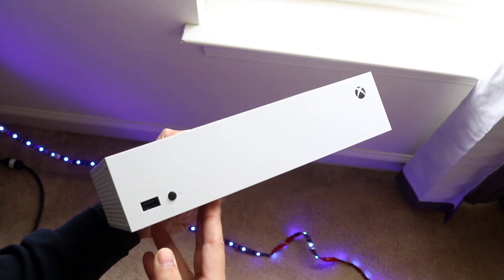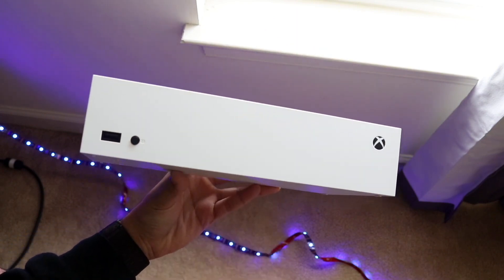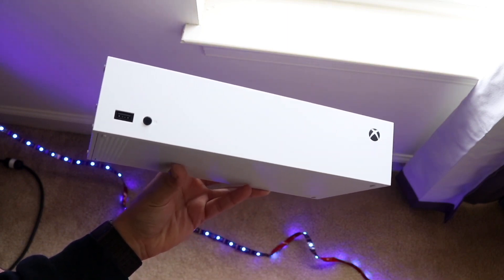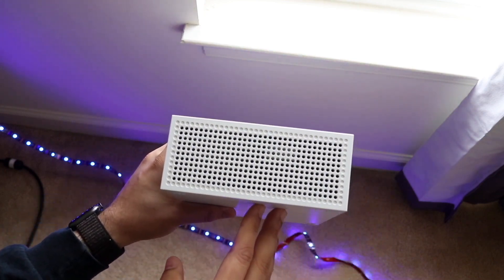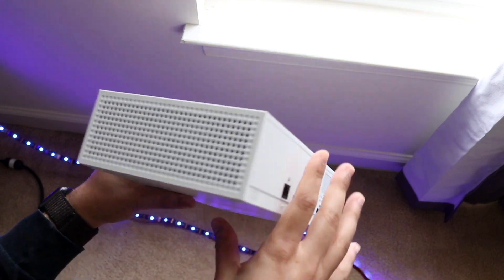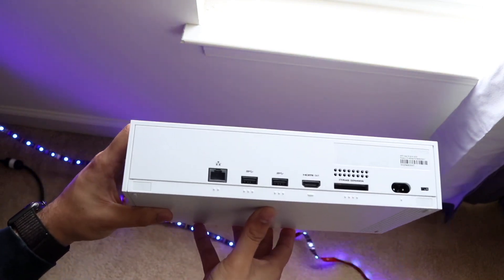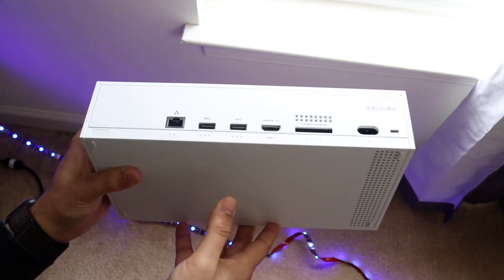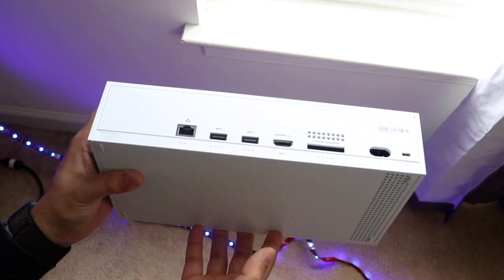How To FIX Xbox Series X/S Not Connecting To Internet/WIFI! (2022)